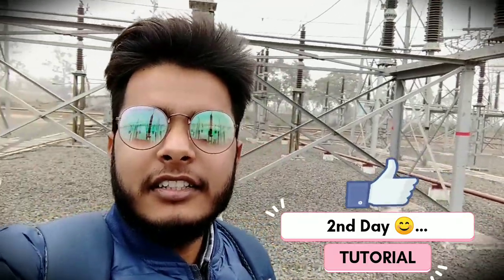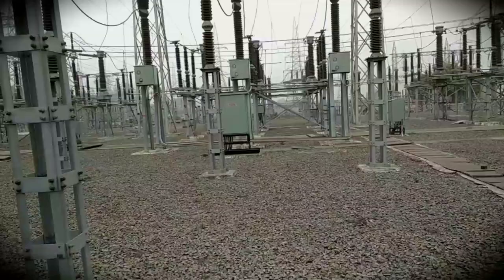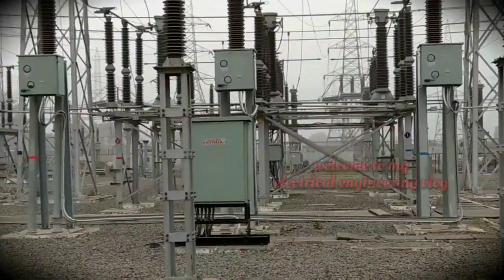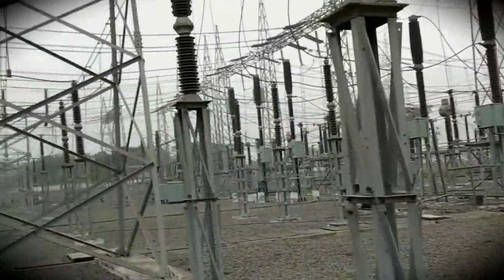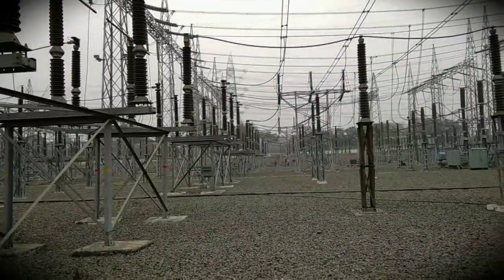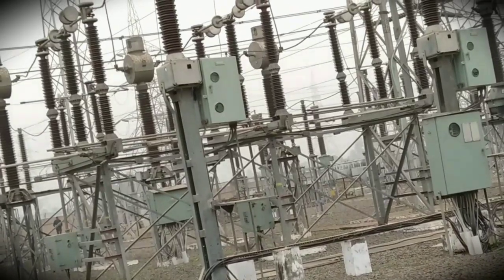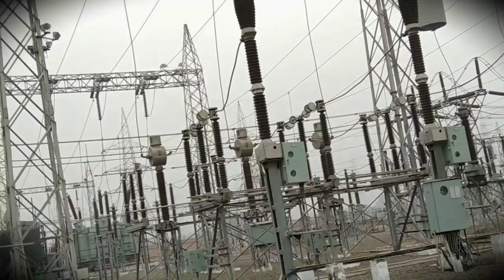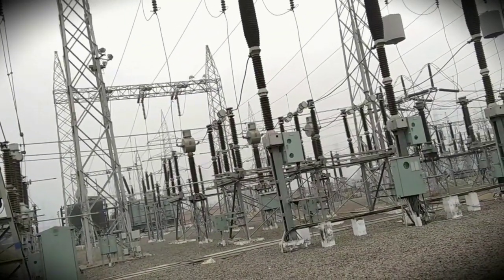@# My 2nd day experience of industrial training/ internship at 220/132/33KV GSS BSPTCL powergrid ltd